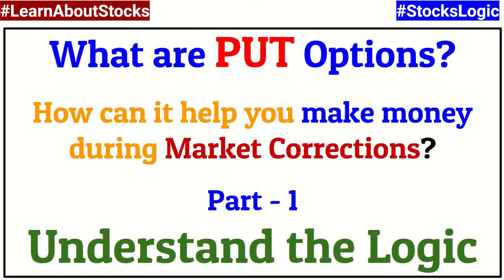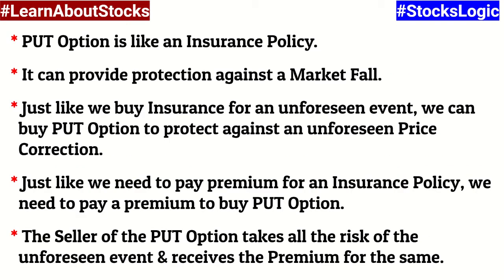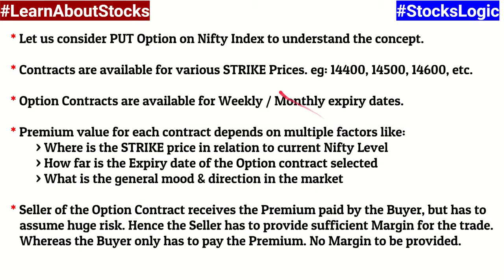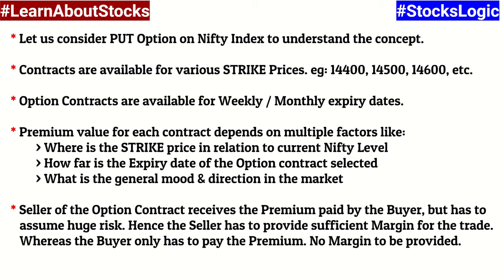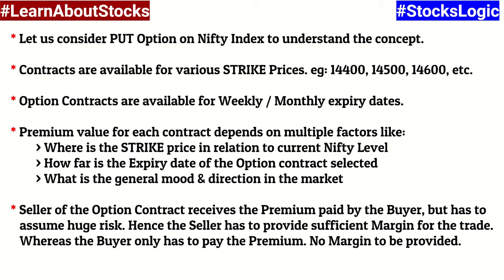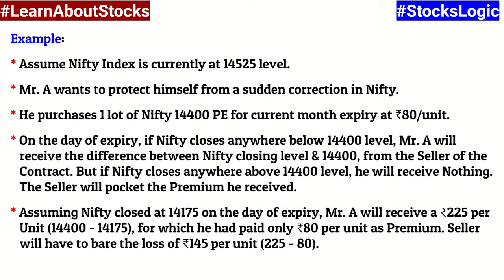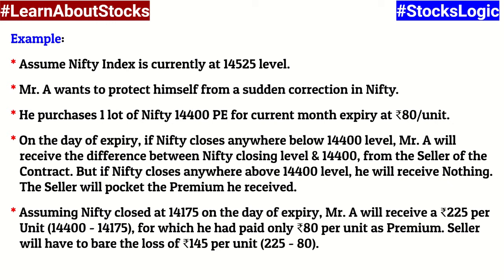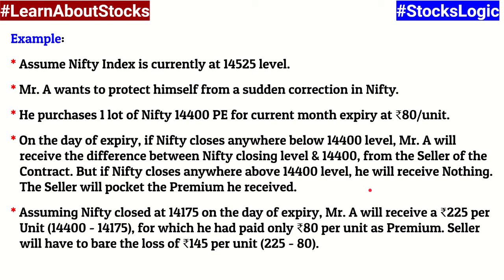What are PUT Options? || How to make money from Market Corrections || Understand Basic Logic & Risk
How can PUT Options help you make money during Market Corrections or help protect your Portfolio Value during sudden Market Falls? This video will help you understand the Basic Concept of PUT Option & also make you aware of the Risk involved in Buying or Selling a PUT Option contract.